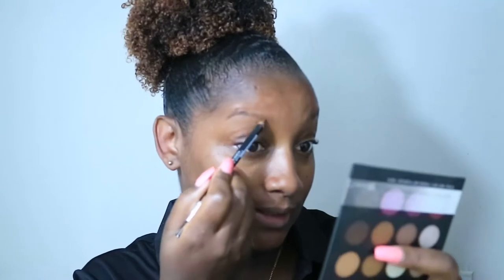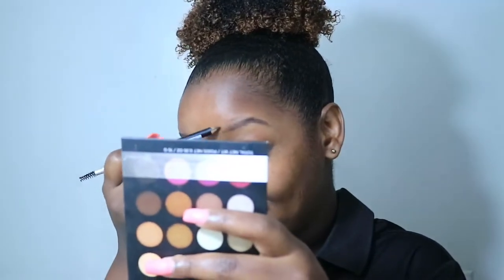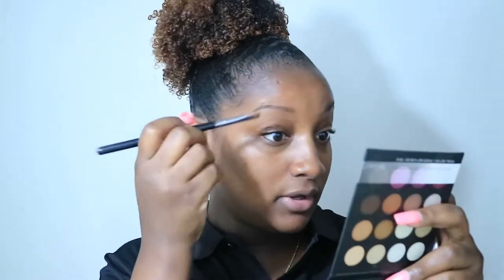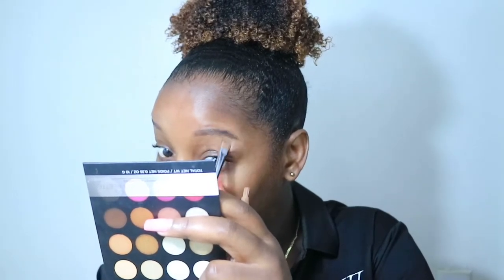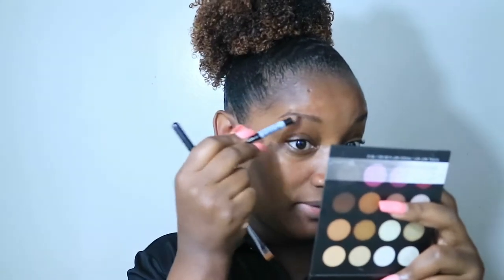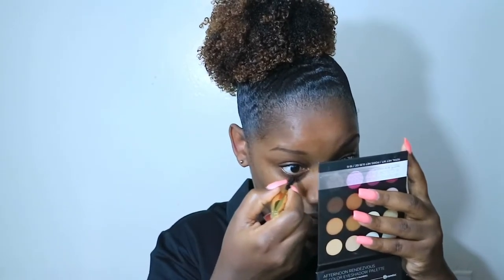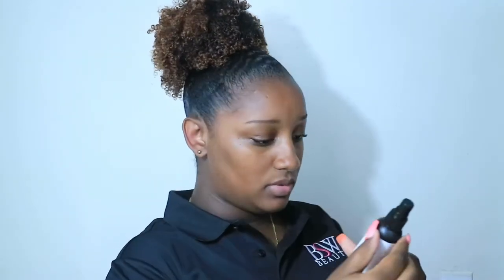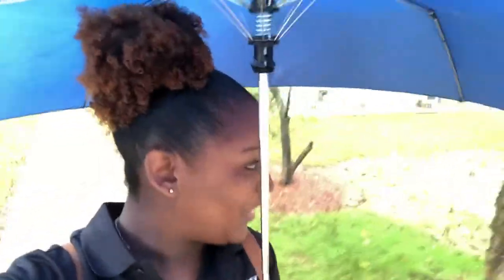IT WAS A STUPID THING TO SAY | All Things Jadene 🇯🇲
IT WAS A STUPID THING TO SAY
I'm Jadene, I’m Jamaican 🇯🇲   I’m 24
Youtube is my Internet Journal
🌸 Done is better than perfect 🌸

MUSIC